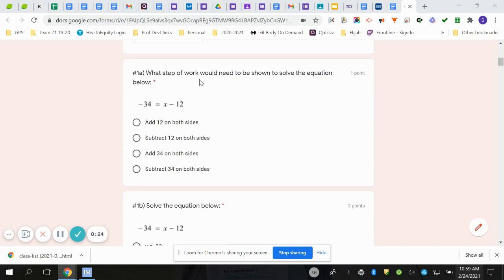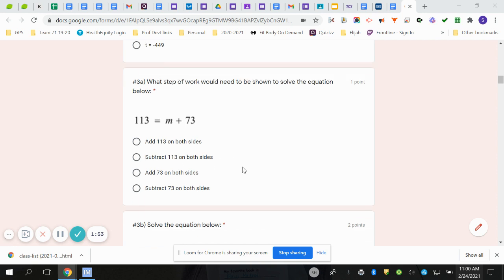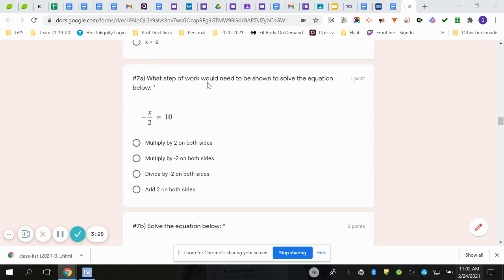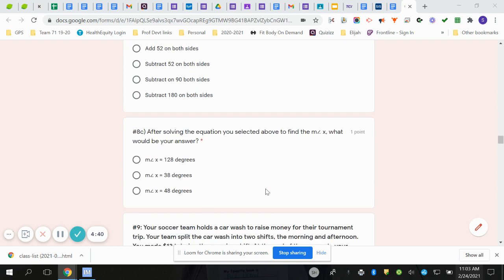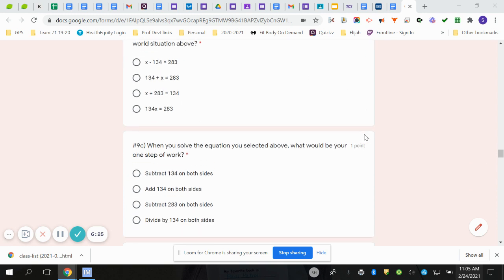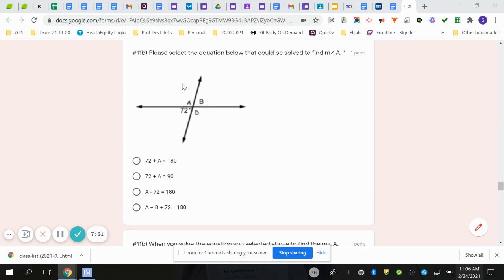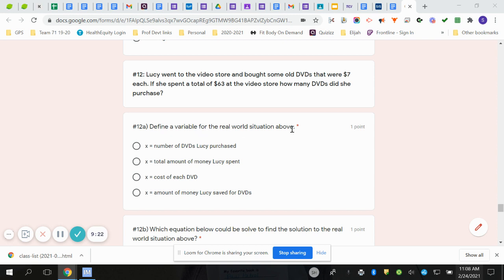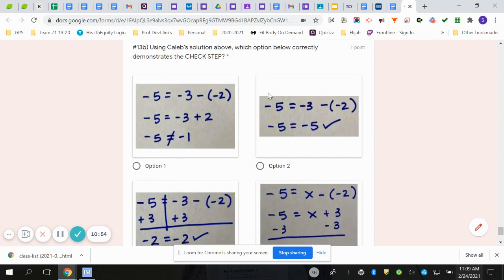Earths Tectonic Plates Quiz RA google form